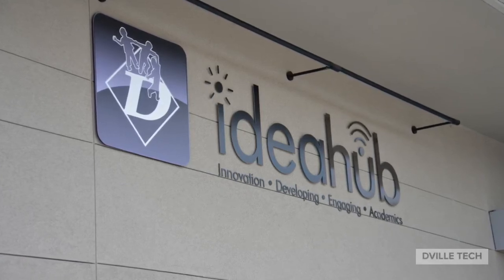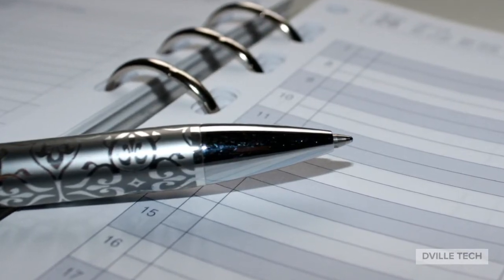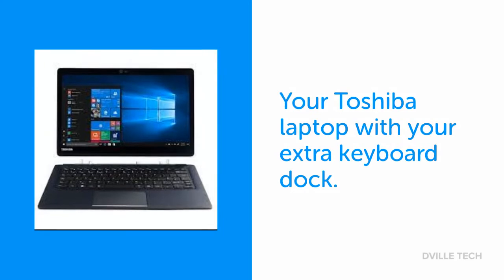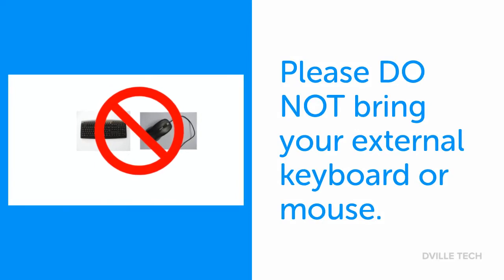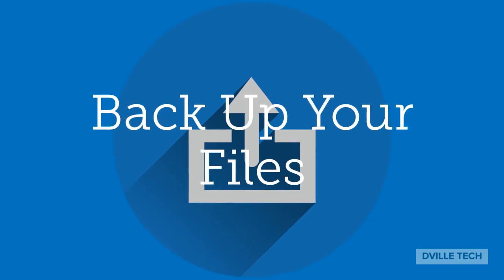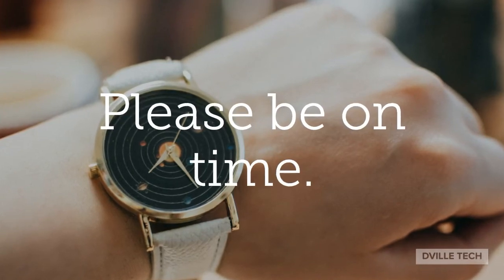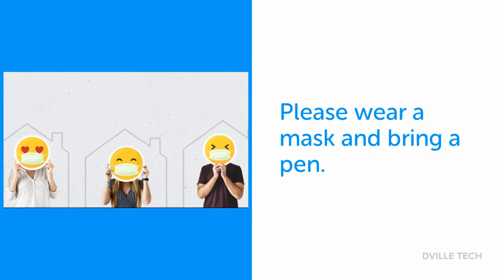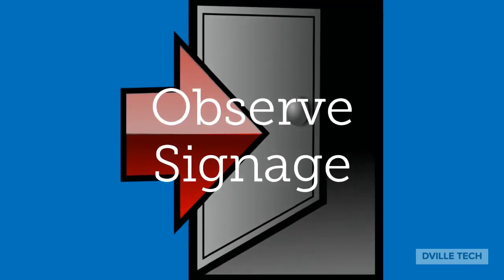Employee Device Exchange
Procedures for exchanging district-issued devices.